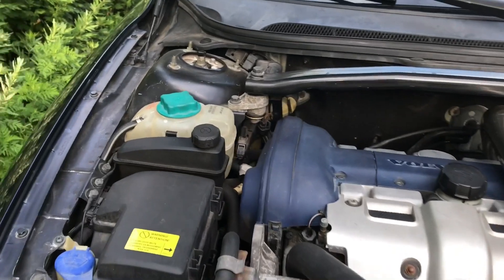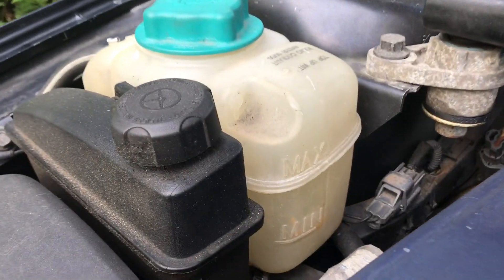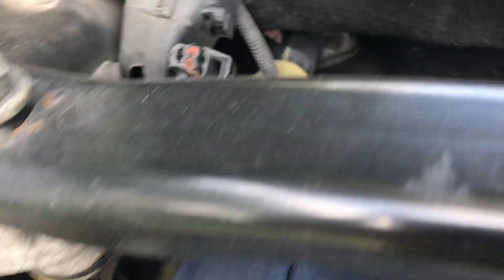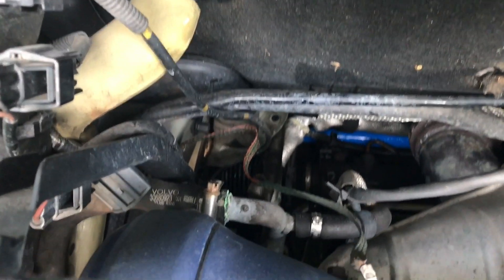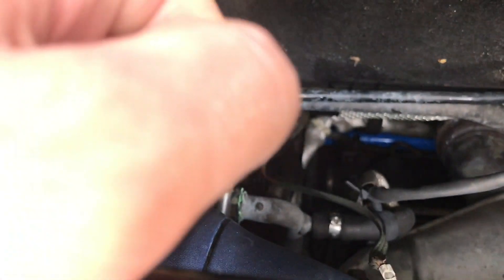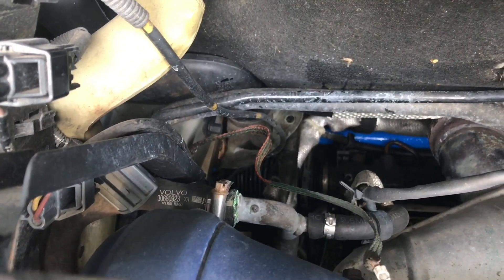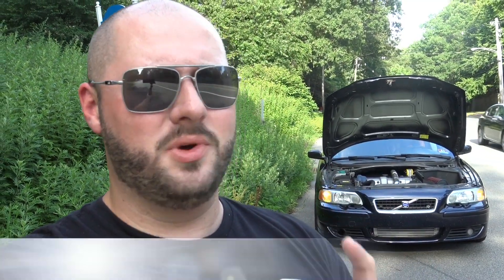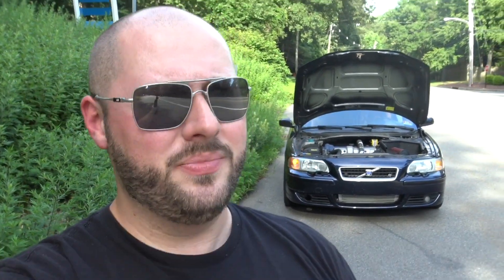Finding Out If Volvo's Free Towing Service Really Works, The Hard Way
Volvo recently announced that no matter what the age of your car, you can get a free tow from Volvo cars of America to a local dealer within 25 miles. Today I put that to the test...the hard way.